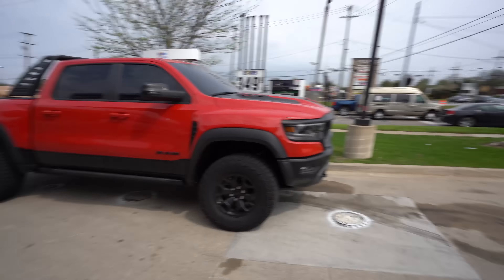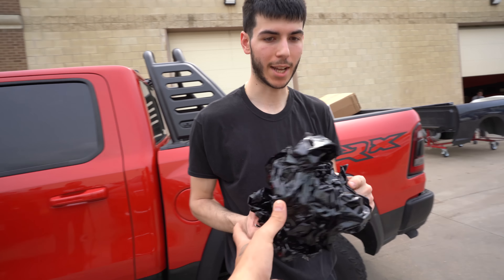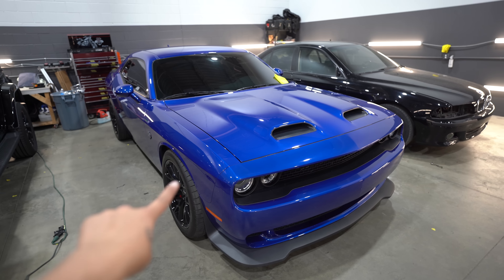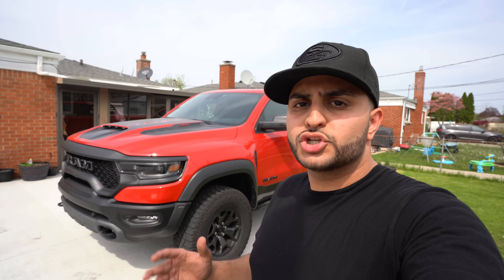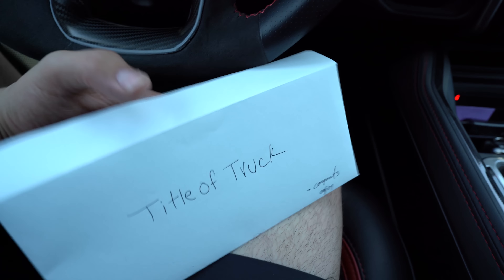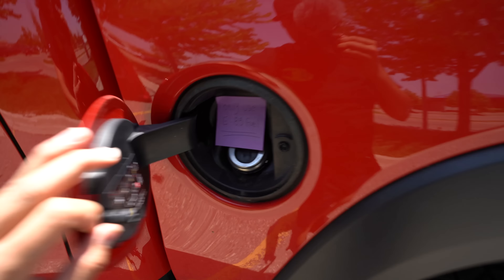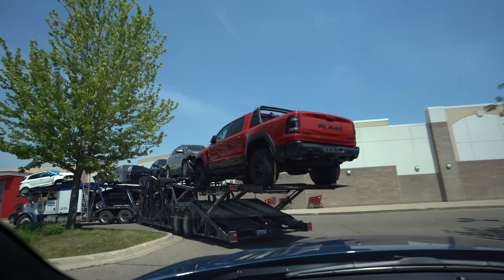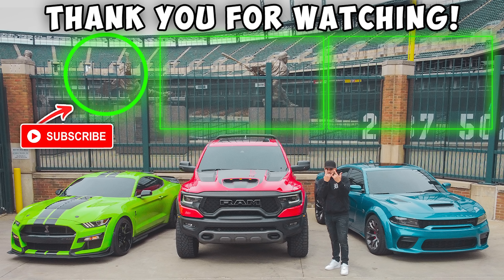MY 1000HP RAM TRX IS OFFICIALLY SOLD! *EMOTIONAL*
In today’s video, I prepared to sell my 2021 Ram TRX after a one and half year ownership and it was very emotional video. On the bright side, we can start looking for a new car on the channel.

➤Vlogging Channel: @RonnieVlogss